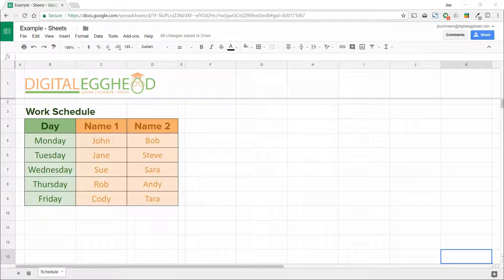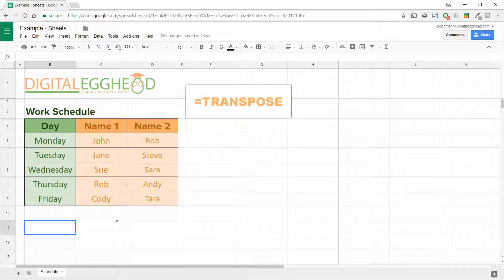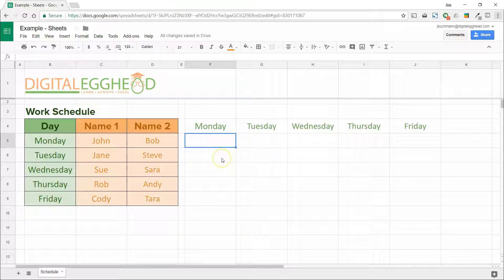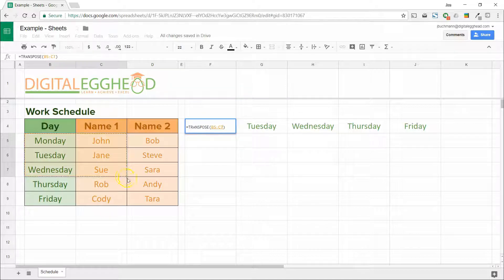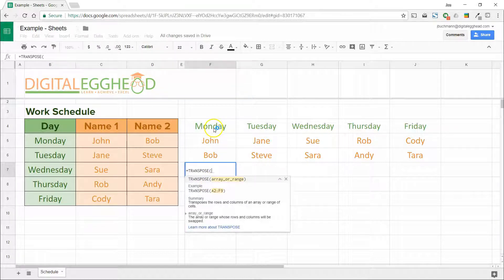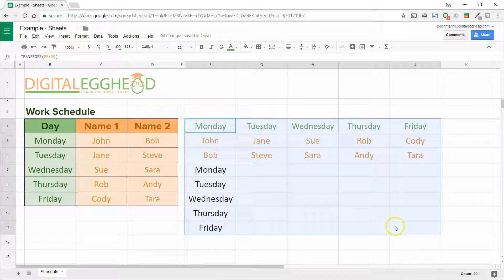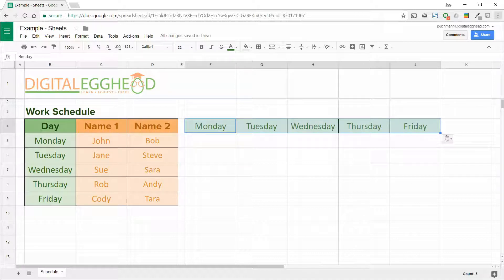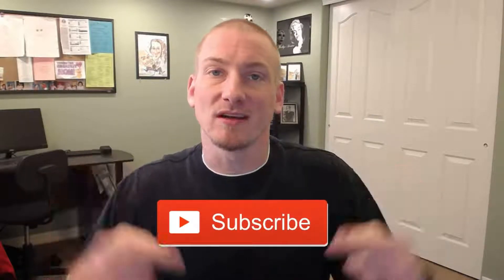Google Sheets Tips - Transpose Data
In Google Sheets it's very easy to change your data from columns to rows, or vice versa. This video shows you how to use the TRANSPOSE function in a couple of different ways to do that.